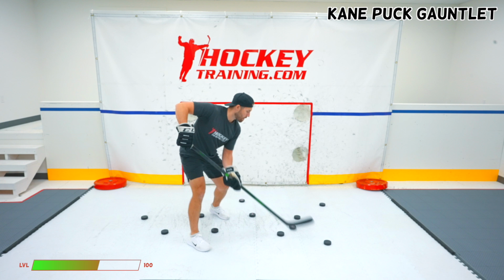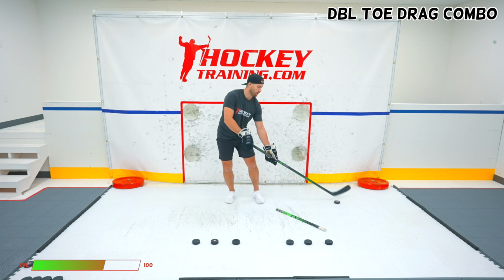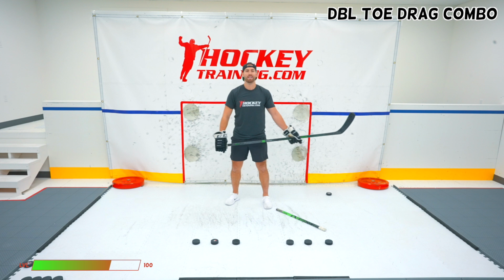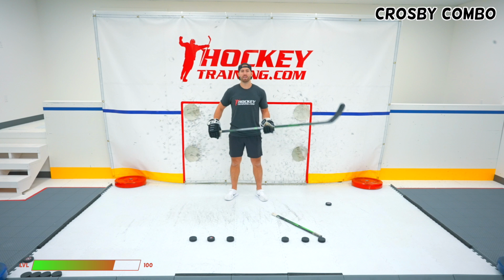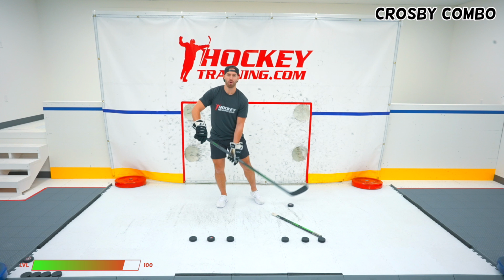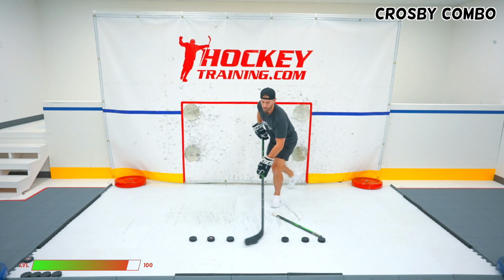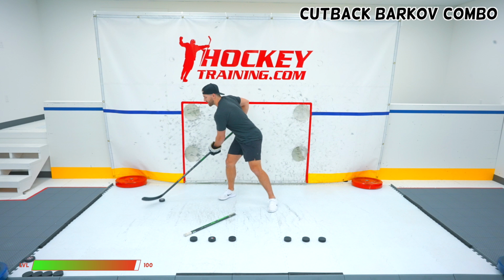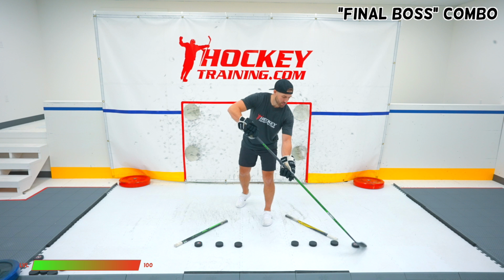35 Stickhandling Drills (But They Get Increasingly Harder)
Which level can you get to?

In this video, I run through 35 stickhandling drills from Level 1 to Level 100.

You can do these drills at home with just a few pieces of equipment (stick, pucks, and a broken stick or something similar to dangle around).

The results I've seen from training my stickhandling at home over the past couple of years is insane, and I highly recommend that all hockey players work on their stickhandling from home at least 2x per week for 10-20 minutes.

If you need help with drills or sessions, I highly recommend my Hockey Training App (iOS and Android), where I will run you through stickhandling training sessions.